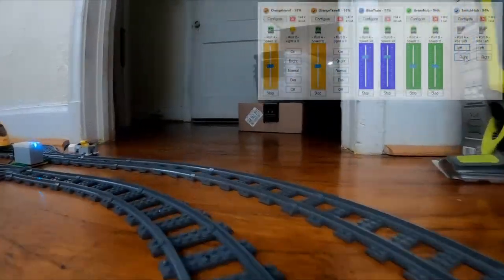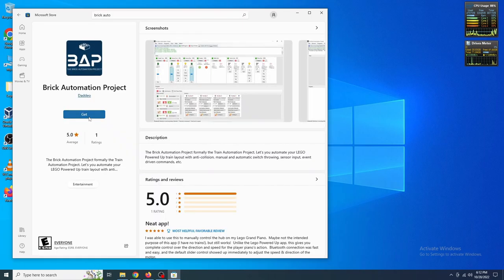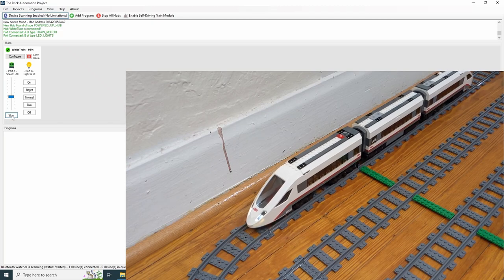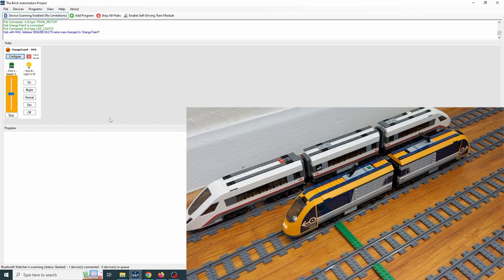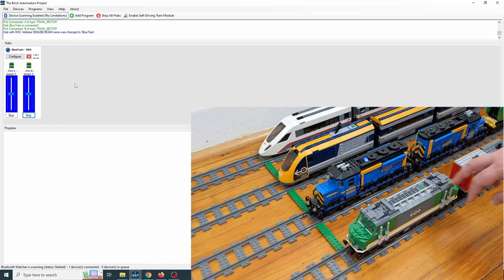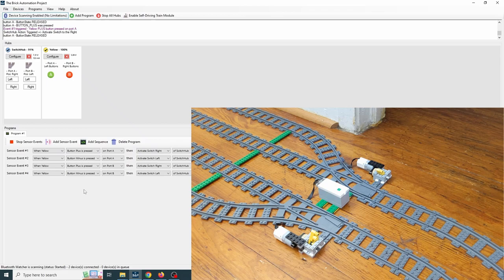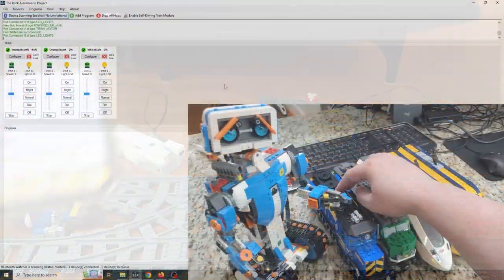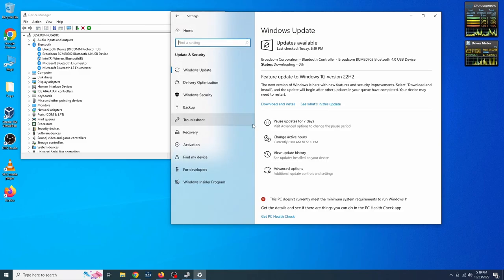Controlling Lego Trains from a PC! (Brick Automation Project)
In this video we will be taking a look at the Brick Automation Project software.  While the software can be used for automating Lego trains and other Lego Powered Up devices, this video is just a introduction to the basic functions.

These are the Bluetooth adapters I tested

ASUS BT400